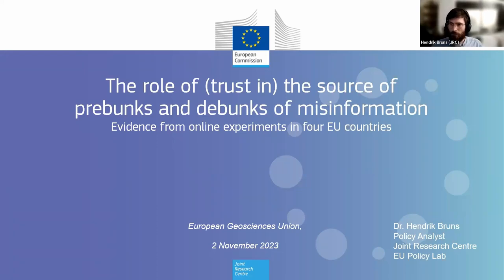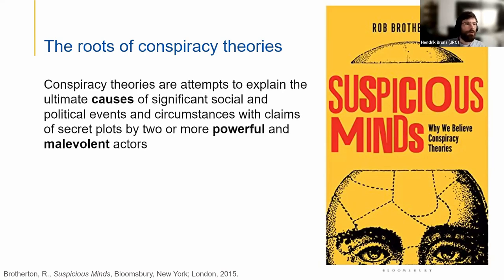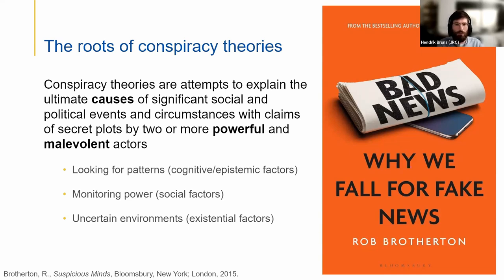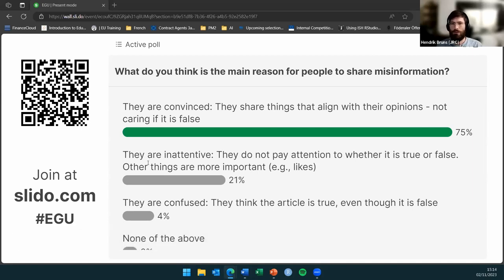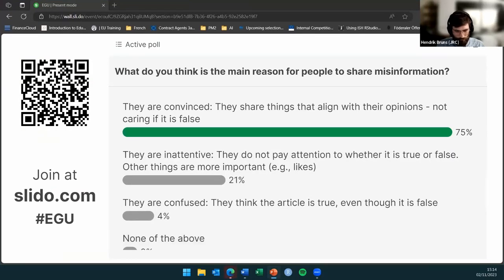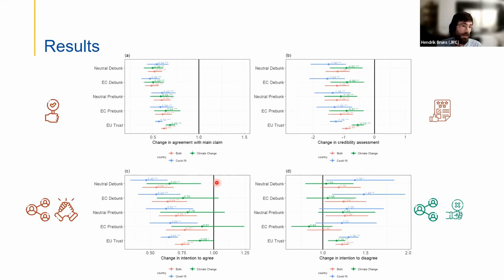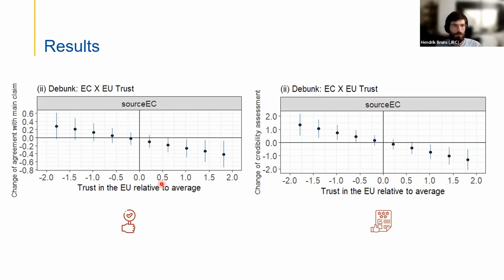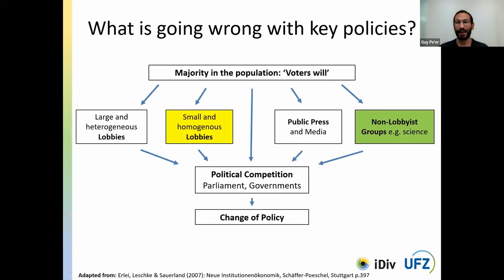EGU WEBINARS: Fighting fake news: identifying and addressing scientific misinformation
As digital and social formats of media continue to dominate the way many access information, we are becoming more and more aware of the way that this amplifies the potential for false or intentionally manipulated data to influence conversation, especially in the realm of science-policy. Digital media not only increases the number of people who can be impacted by scientific misinformation, but also hastens the production and dissemination of this misinformation, which can lead to an erosion of trust in public institutions, governments and the scientific community. This has the potential to delay progress, and heighten uncertainty whilst polarising opinion, in both public and decision making spheres. Challenging misinformation can feel like a daunting task, but, as the producers of the original knowledge, scientists are in a unique position to contribute to this effort.

This webinar featured Hendrik Bruns, policy analyst at the European Commission Joint Research Centre, and Guy Pe’er, ecologist and commentator on agricultural policy German Centre for Integrative Biodiversity Research (iDiv) and Helmholtz Centre for Environmental Research (UFZ). In this webinar, the presenters will outline what constitutes misinformation, how it is generated, and how it spreads. Using the recent example of the EU Commission’s proposed Nature Restoration Law, the webinar will provide real-word examples of how misinformation was used during a decision-making process, and provide tips on how to debunk such information.

The webinar ended with audience questions and answers.

Speakers:

Hendrik Bruns – Policy Analyst, European Commission Joint Research Centre. Hendrik’s work at the JRC primarily deals with aspects of the European Green Deal, especially individual behaviour relating to climate, energy, and the environment.

Guy Pe’er – Biological scientist and researcher of ecosystem services at German Centre for Integrative Biodiversity Research (iDiv) Halle-Jena-Leipzig, and UFZ – Helmholtz Centre for Environmental Research, Dept. Ecosystem Services. Guy researches the relationship between human activity and biodiversity, with a focuses on how the EU’s Common Agricultural Policy (CAP) affects both nature and humans.